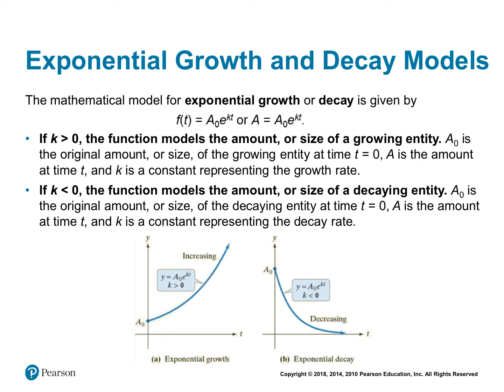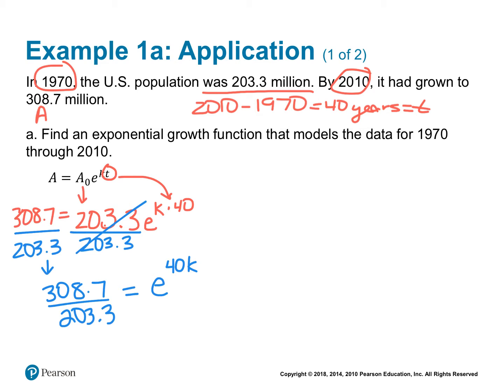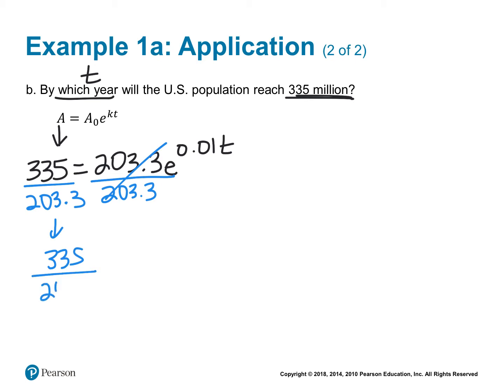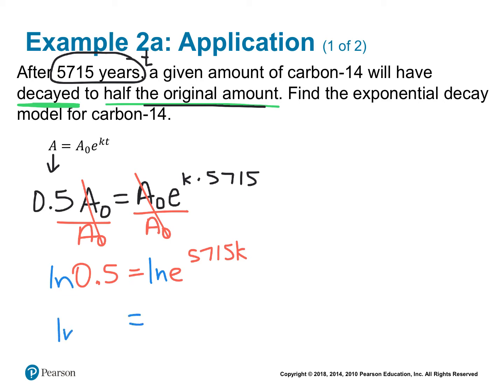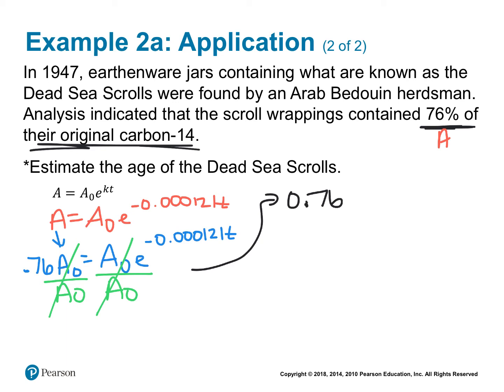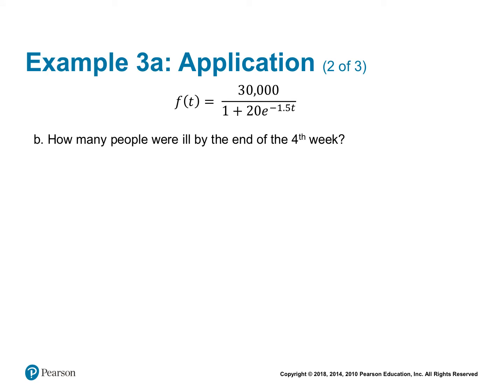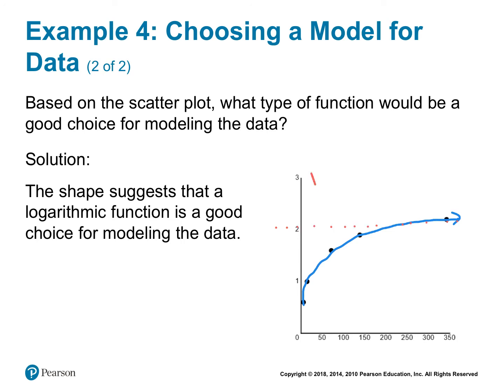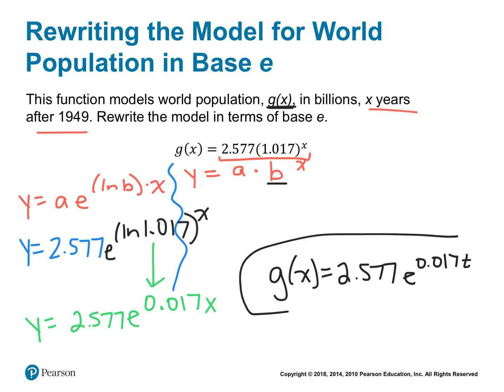College Algebra 4.5